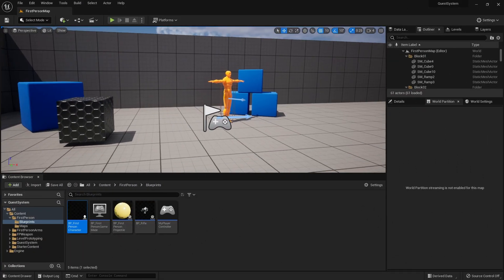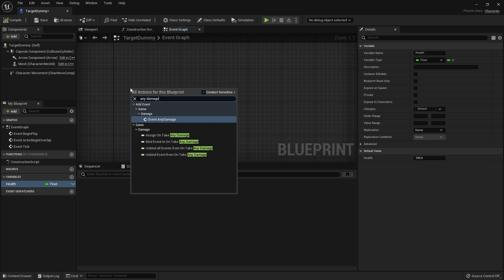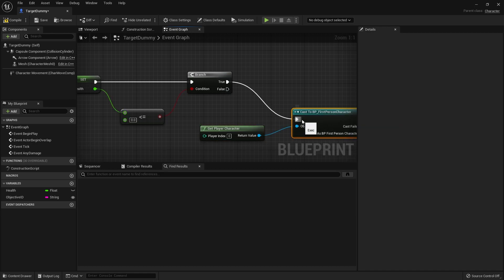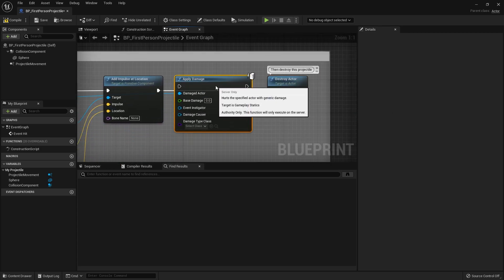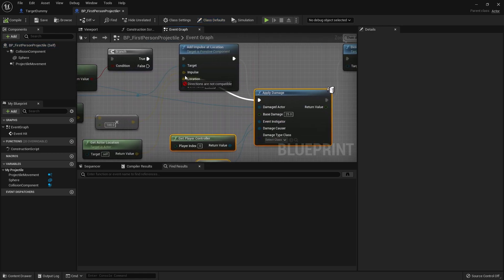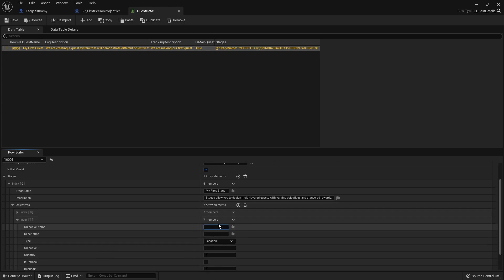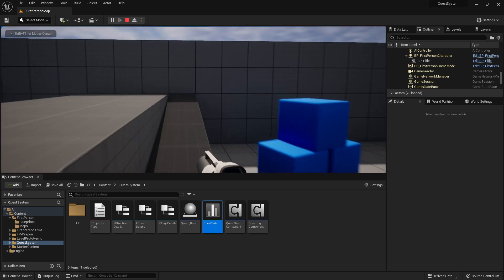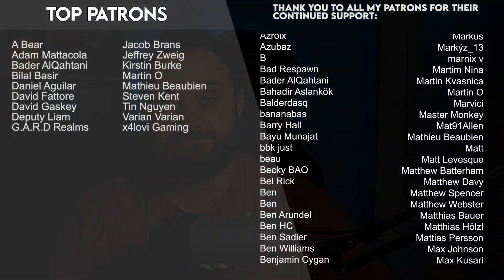Unreal Engine 5 Tutorial - Quest System Part 9: Kill Objectives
Welcome to the new and improved Quest System Series.

In Part 9 we add the ability to complete objectives based on enemy kills.